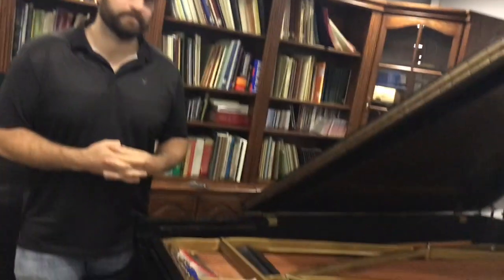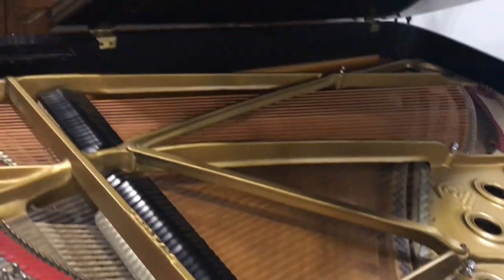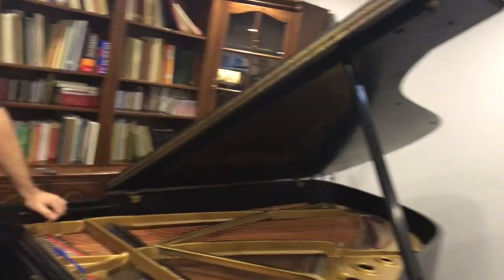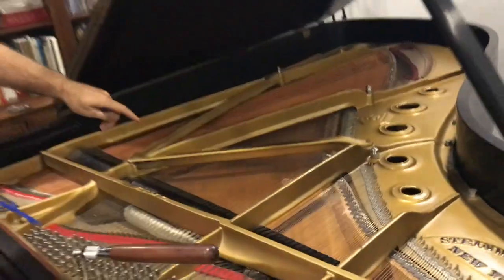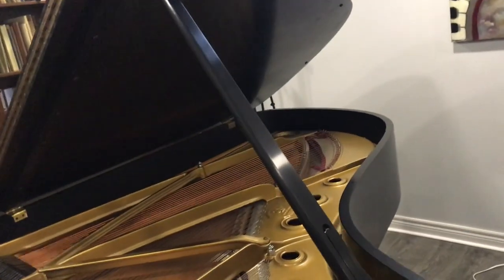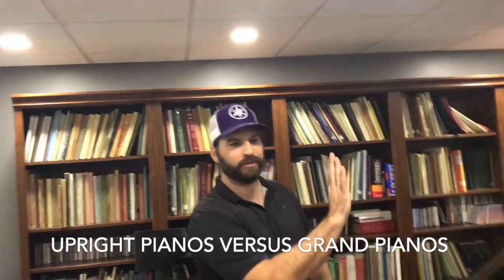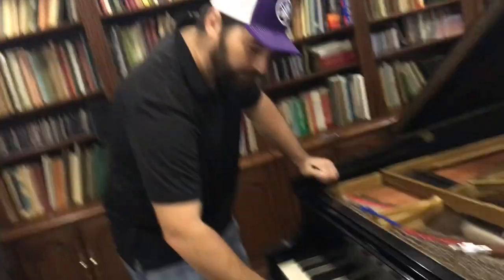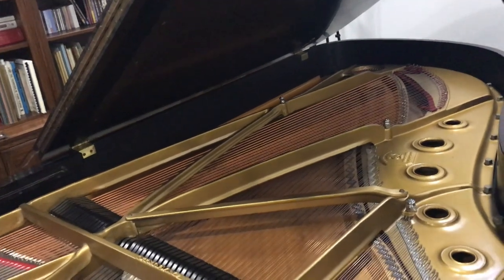Piano Tuning Part 2 with Darryl Fabiani from D&S Pianos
This video is discussion about various aspects of piano tuning and why pianos sound different.  It features Darryl Fabianni from D&S Pianos.  The interviewer is Clark Bryan, pianist.